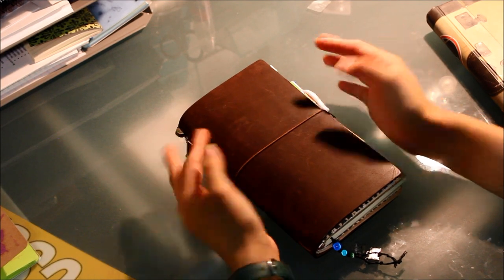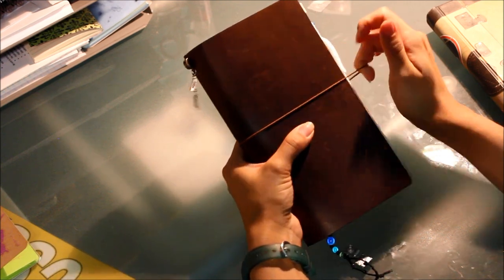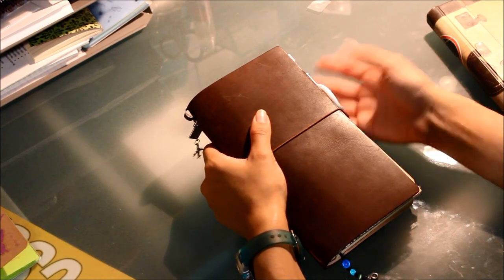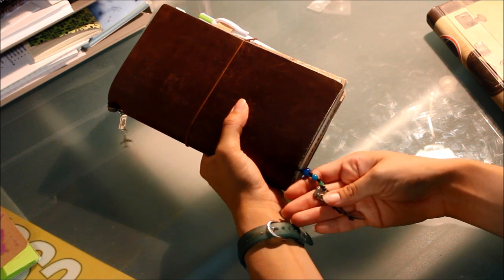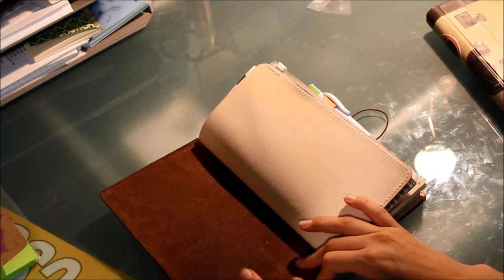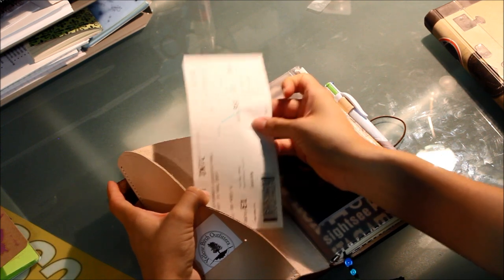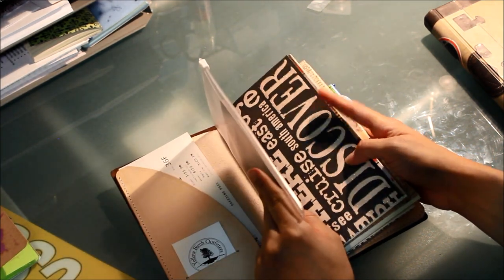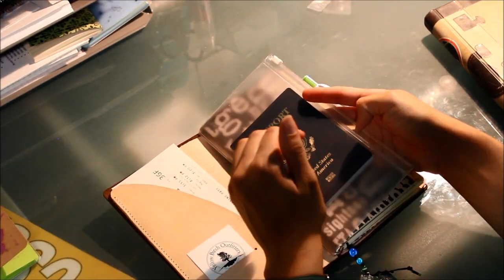Midori Traveler's Notebook Setup as a Traveling Notebook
So my Midori Traveler's Notebook is just that, a traveling notebook.  I have taken it with me on day trips even though I am not traveling to a far off place.  It is still nice to have around to journal a bit. :)

As far as the stores I mentioned go, these are the links for each one:

Travel charms from Nicole de Bruin

Leather folder with pen loop from Yellow Birch Outfitters

Here is a link for the Midori TN Resources group on Facebook